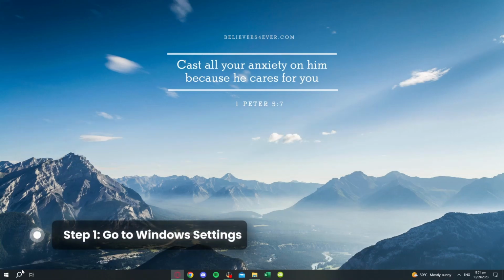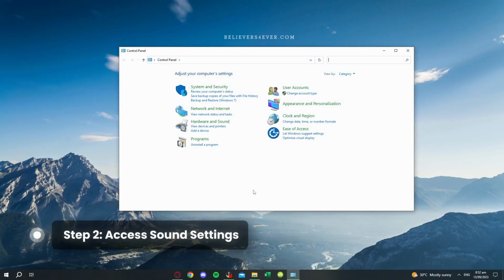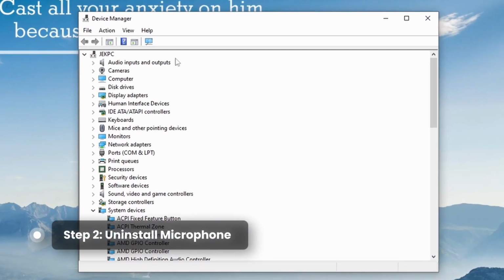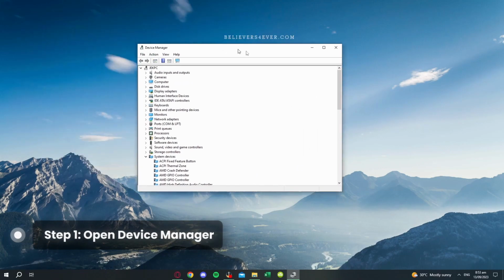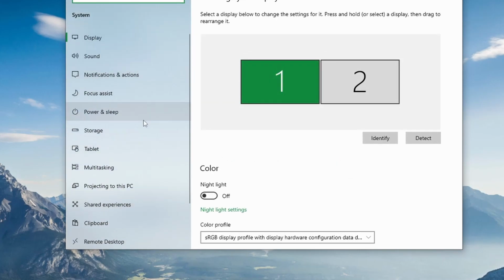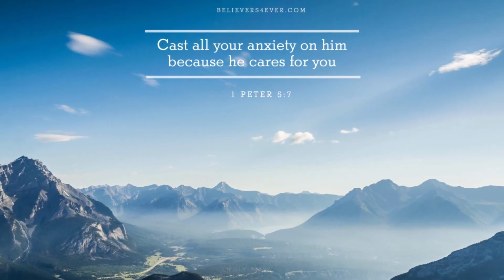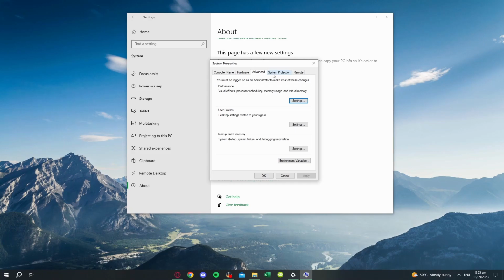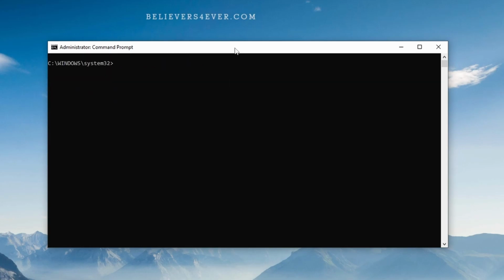How To Fix Headset Mic Not Working & How To Solve Headphone Not Detecting When Plug in Win11(FIXED)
How To Fix Headset Mic Not Working & How To Solve Headphone Not Detecting When Plugged in Win11 (FIXED)